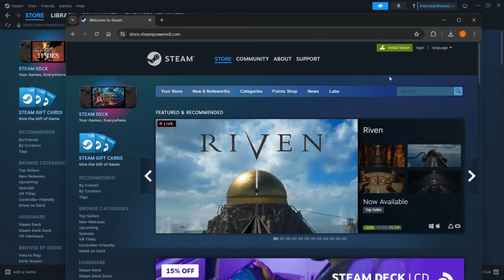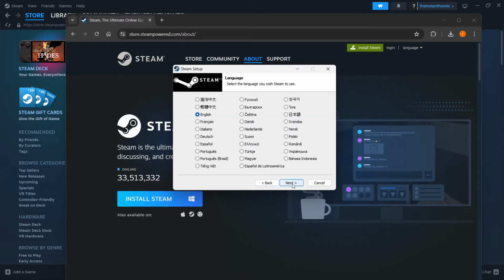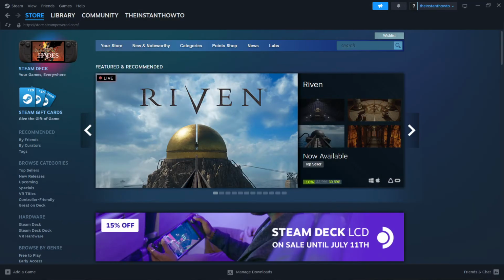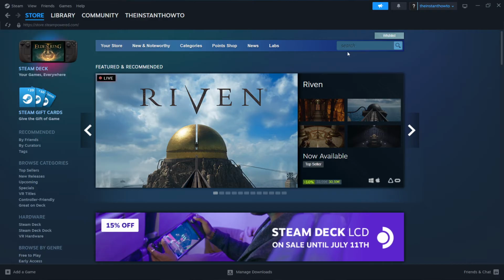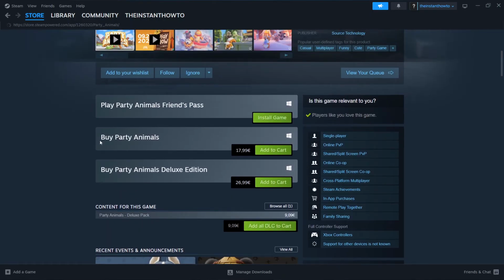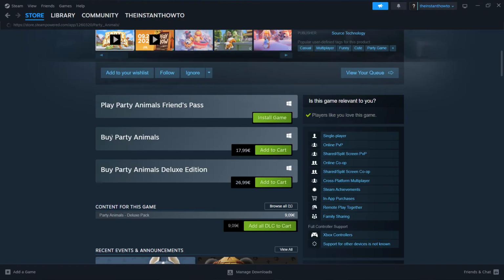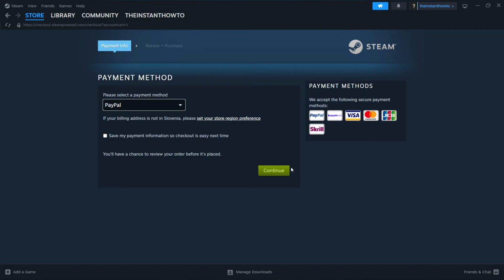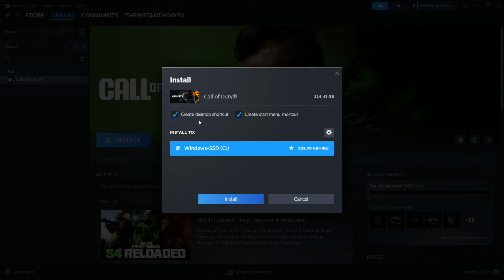How To DOWNLOAD Party Animals On PC/Laptop (2026)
In this video, I will show you how to download Party Animals on PC/Laptop in 2026. This is a quick tutorial on downloading Party Animals on your computer.

In case you've been wondering how to download Party Animals on PC/Laptop, this is the right video for you, since I'll show you how to download and install Party Animals the easiest way possible.